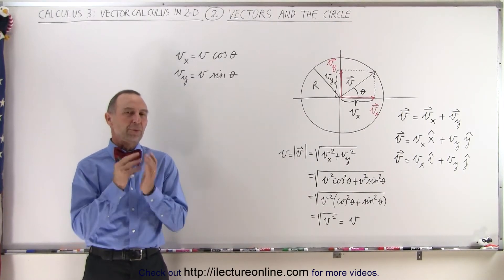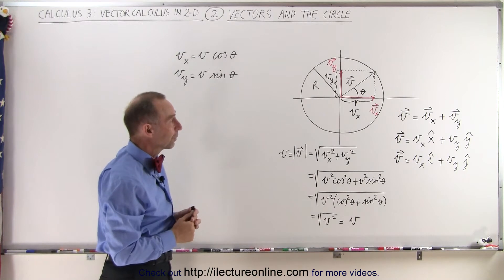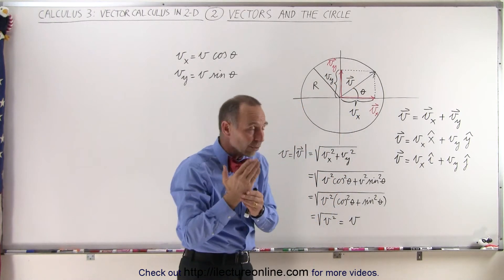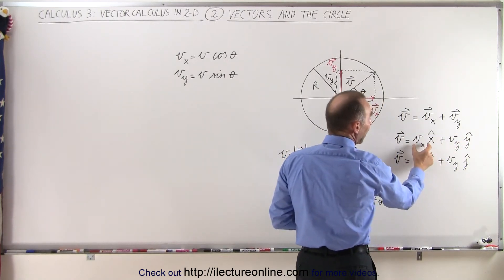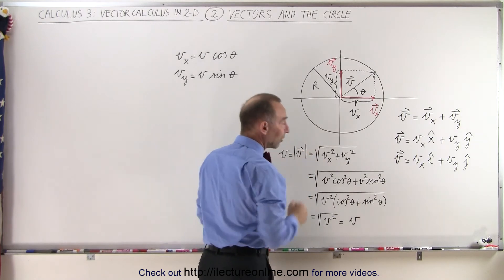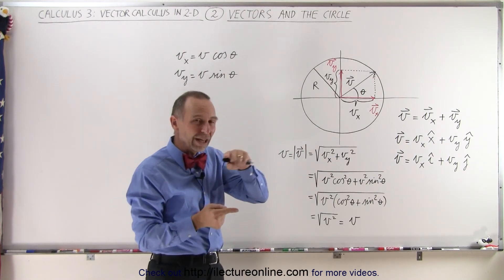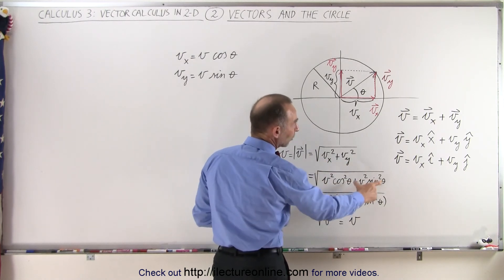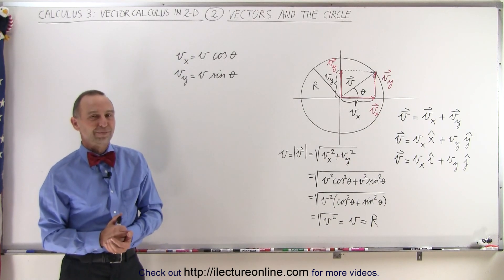Calculus 3: Vector Calculus in 2D (2 of 39) Vector and the Circle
In this video I will explain the relationship of a vector and the circle (of radius R) that encompasses the vector. The relationship of the x- and y-component of the vector and the trigonometric functions of the sine and cosine.